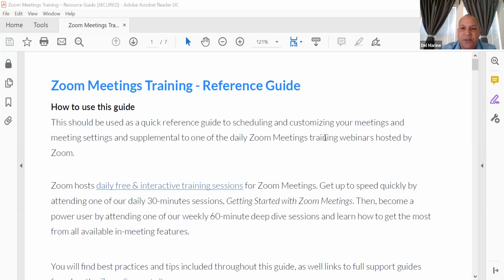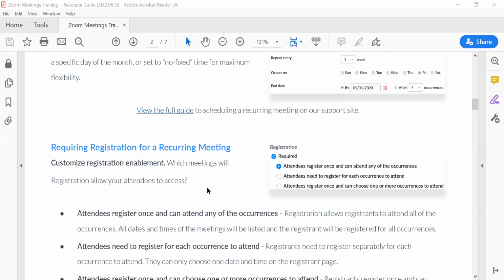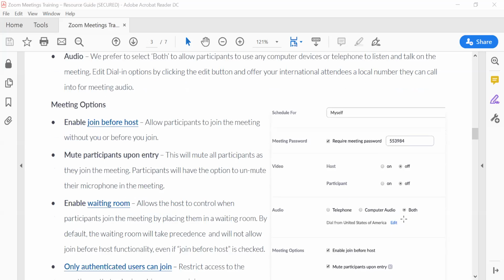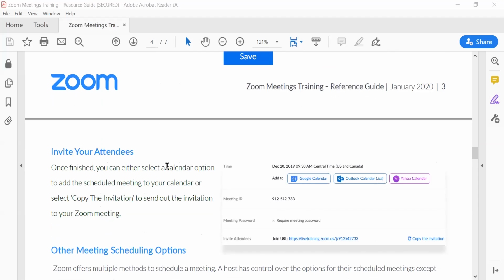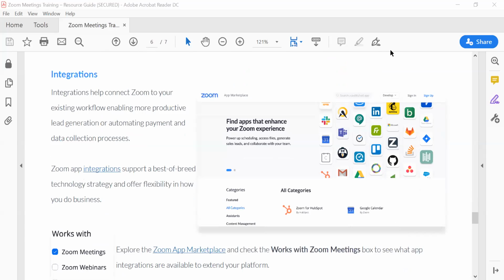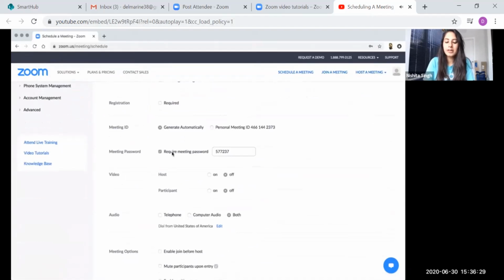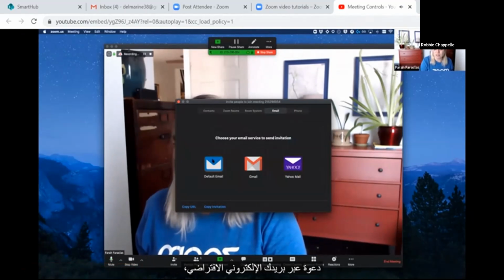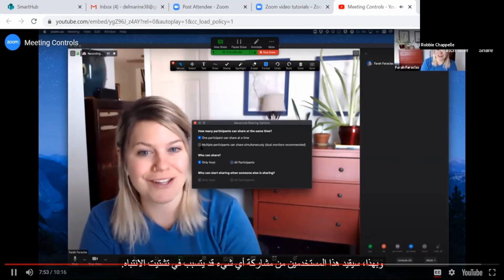How to Zoom - 7.30.20